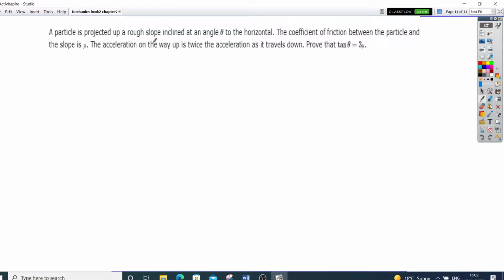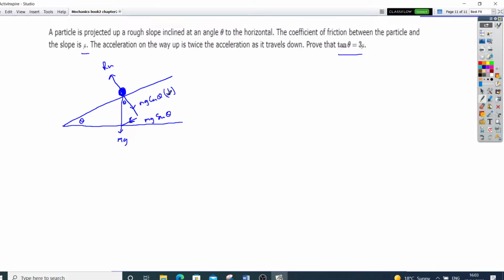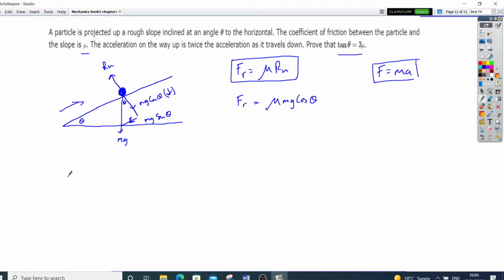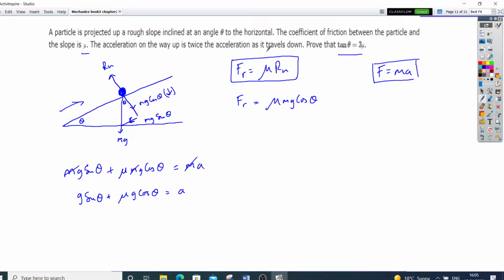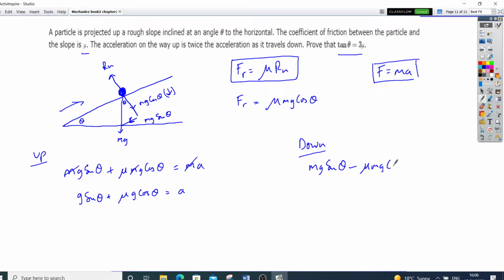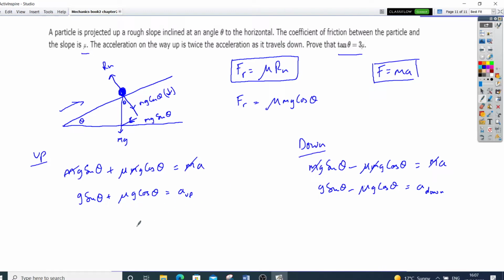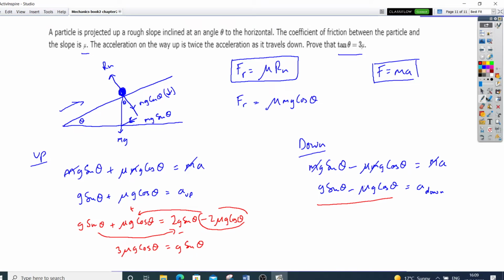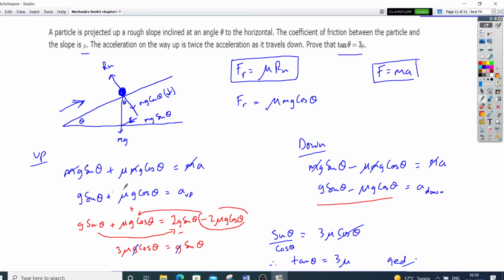A level Mechanics - Q13 Proof for slope